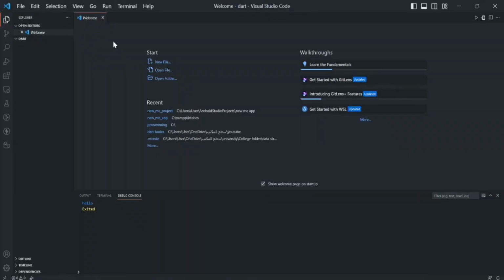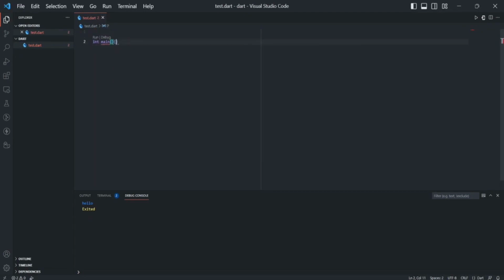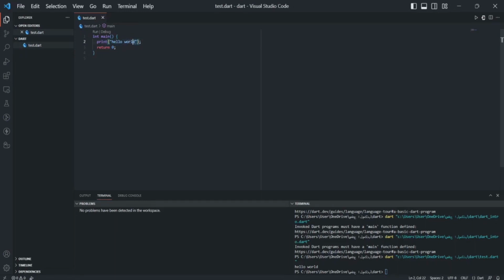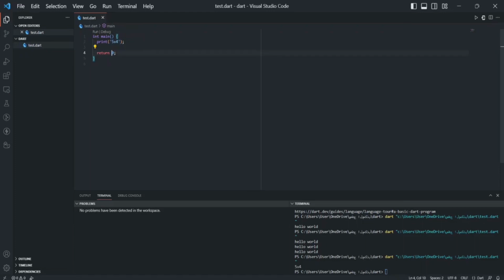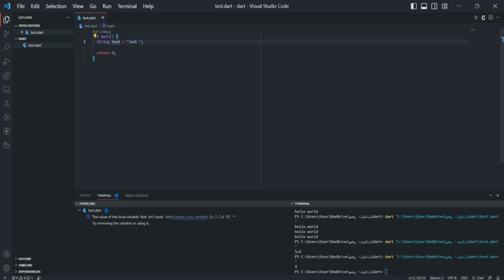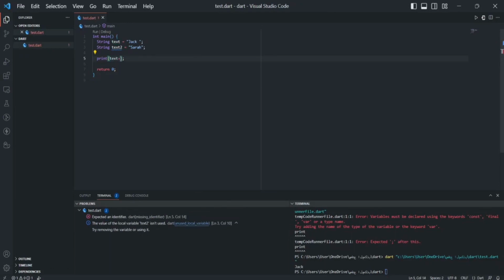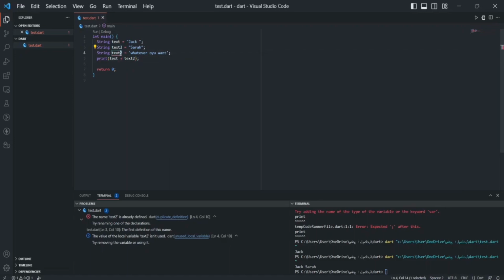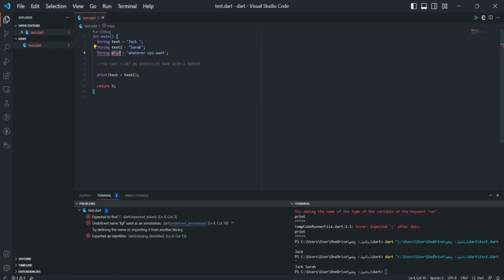Create dart file and print your first hello world using strings